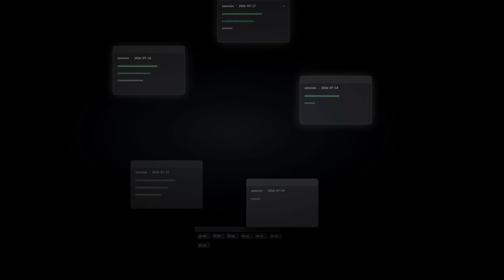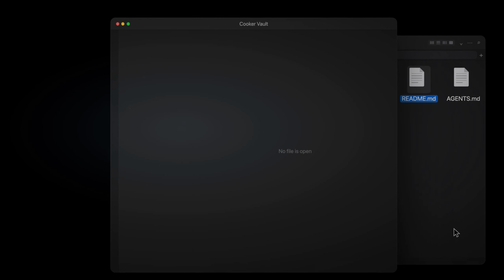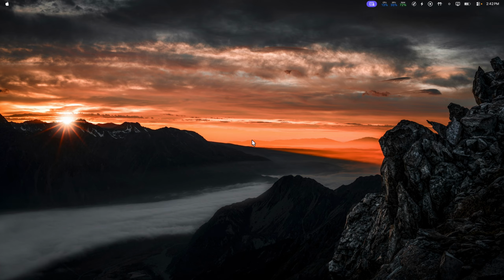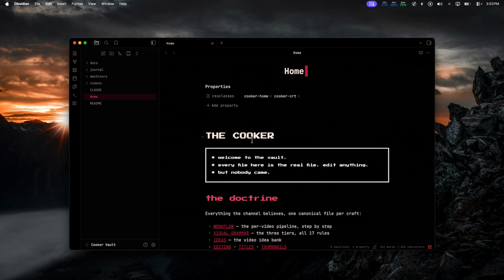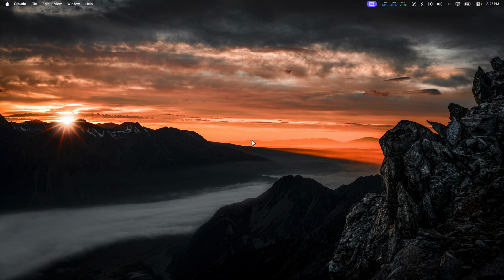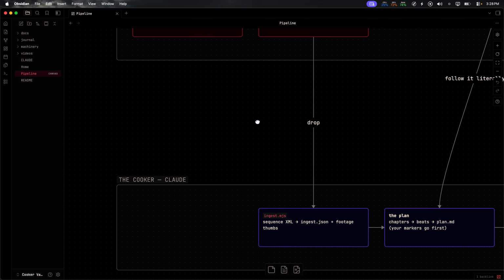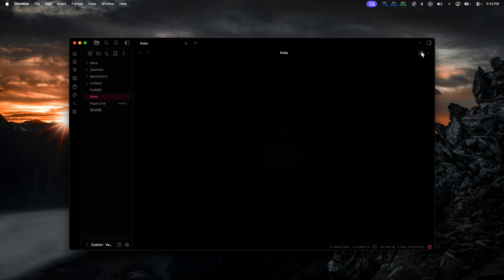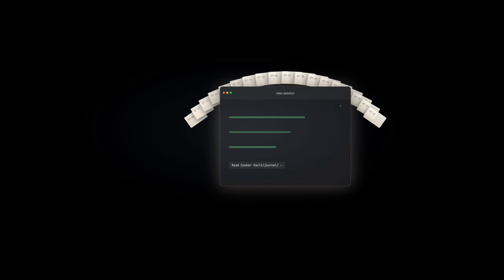I Gave My AI a Second Brain...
Every AI on earth forgets you the second you close the chat. So I gave mine a second brain, a real Obsidian vault inside my Claude Code project, with daily notes it writes itself.
Now it remembers everything. It even wrote a memoir about the day it ruined my animations.

I dropped an Obsidian vault into the folder where all my videos get made, Claude wired every doc into it with symlinks (the originals never move, they're just in two places at once), distills 3–4 hours and 36 thumbnail drafts of lessons into a single guide, writes 256 lines of CSS to skin the vault like a 70s TV, and then gets the feature that changes everything: its own daily notes. Every session, documented, decisions, dead ends, and the entry it titled "the day the overlays died."

CHAPTERS
0:00 The AI that forgets you
0:22 The reading problem
1:15 A vault inside the cooker
1:53 The symlink move
2:34 The tour & the letdown
3:57 The back rooms
5:04 The pipeline & the bug
7:33 Giving my AI a memory